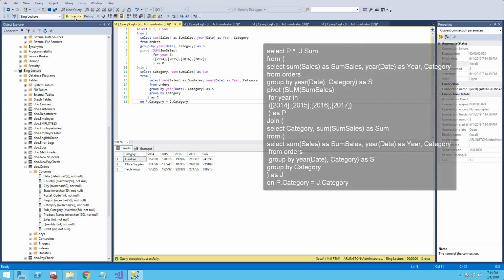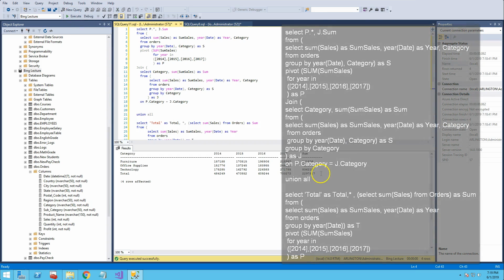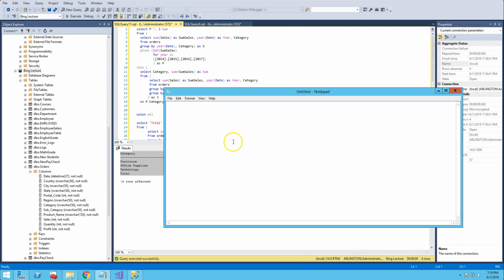Bing Lecture - Learn SQL from Real Jobs : Matrix Reports in SQL